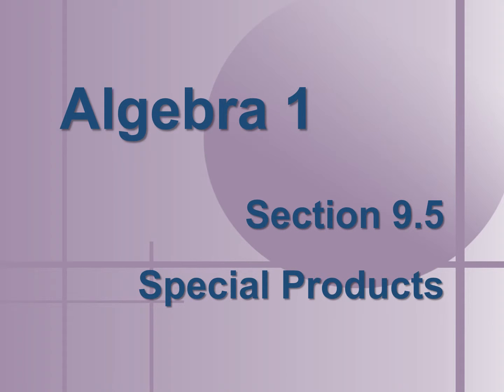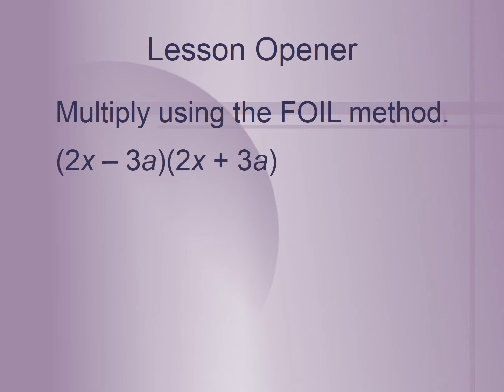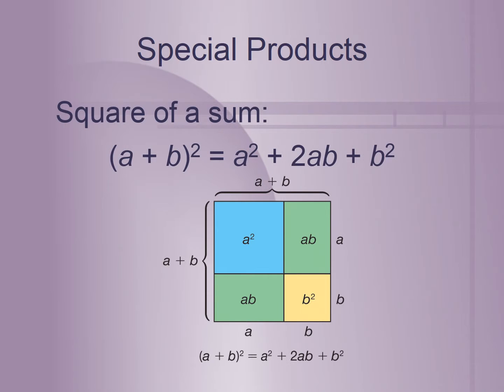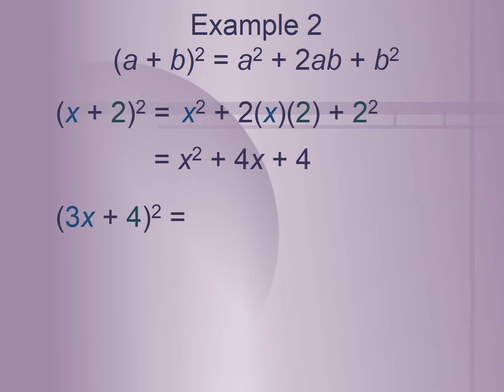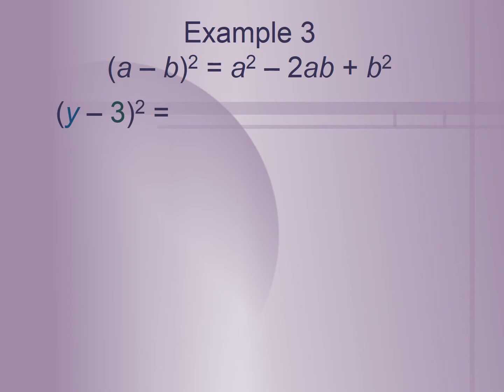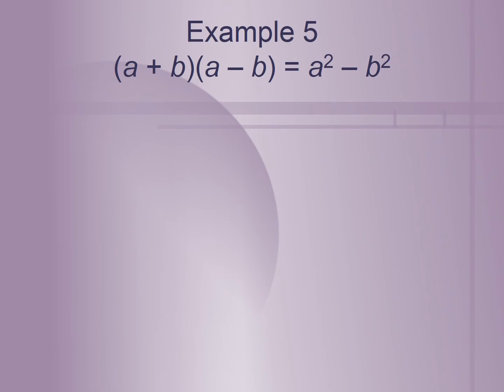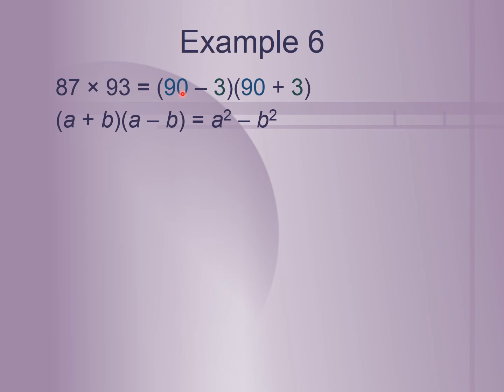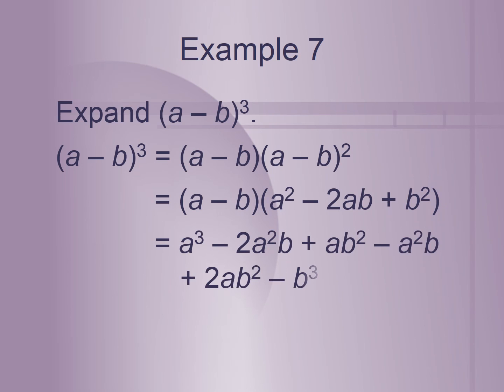Special Products (Algebra 1 9.5)